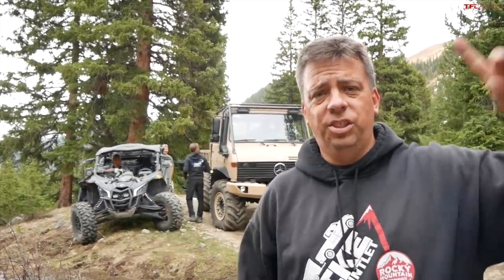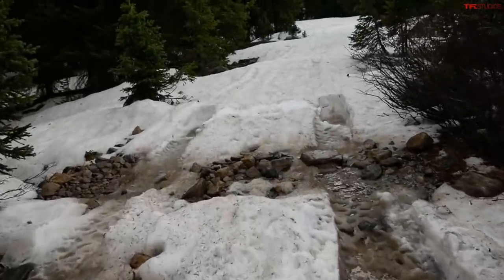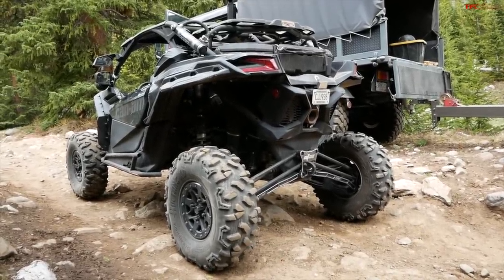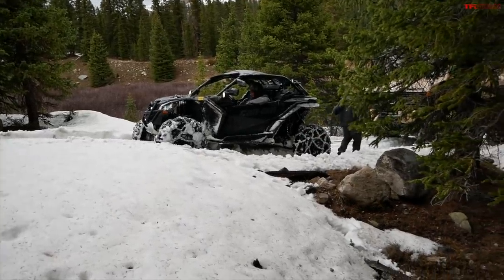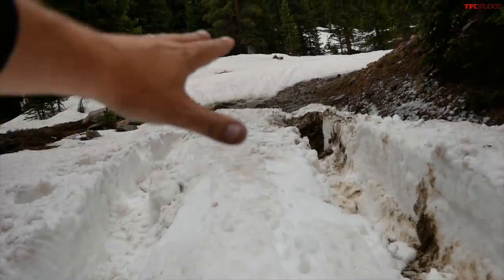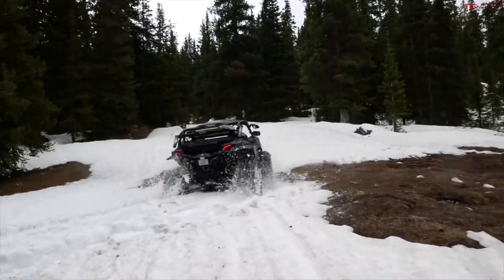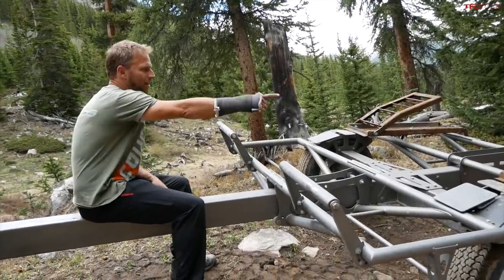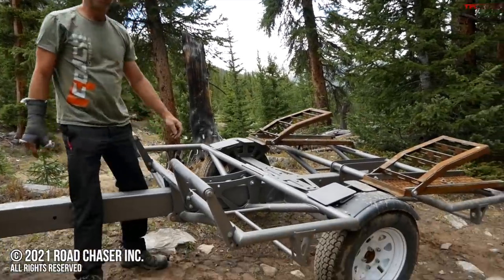Mercedes Unimog vs Can-am Maverick vs Rocky Mountains - One Gets Stuck, The Other One Keep Going!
) Mercedes Unimog vs Can-am Maverick vs the Rocky Mountains - One Gets Stuck, The Other One Keep Going!